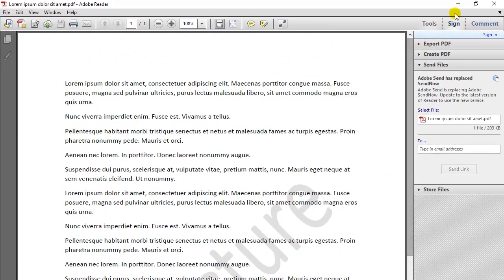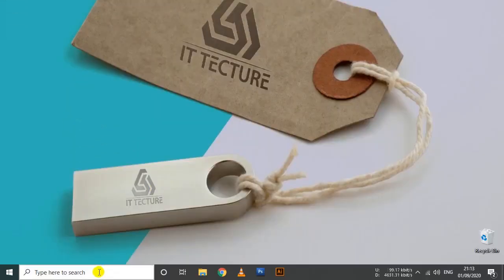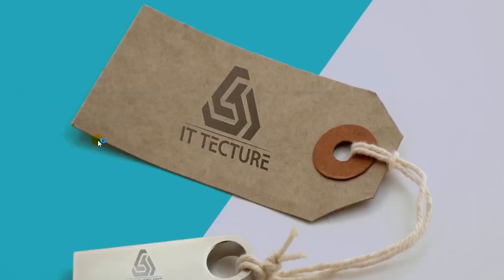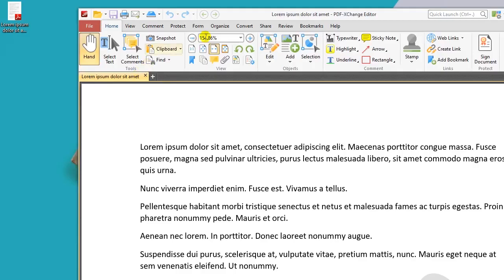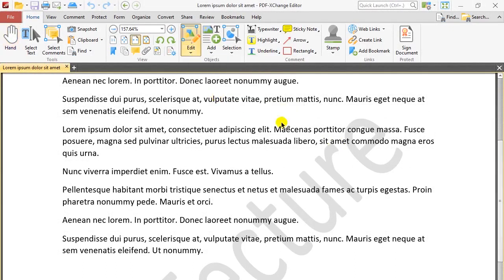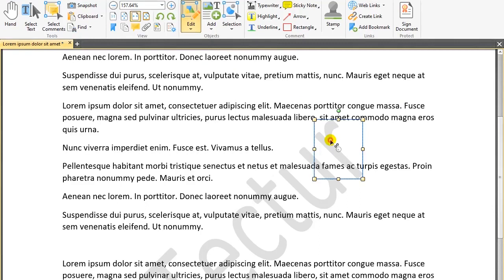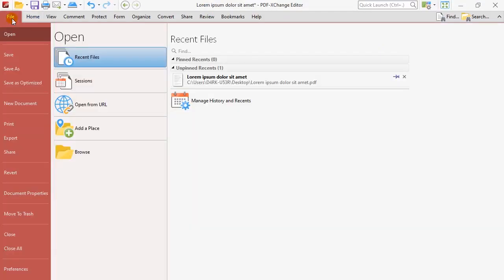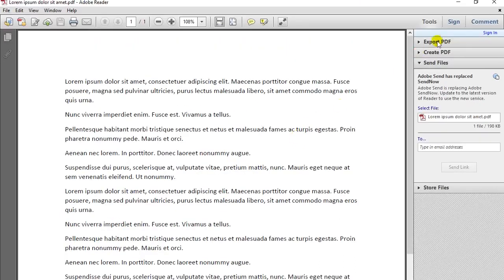How to remove watermark from any PDF files (FREE + 100% working) | Free PDF Editor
Hello Viewers,
                 In this video I am going to show you how to remove watermark from pdf for free. You can do this easily with money paid softwares like Adobe Reader or Acrobat.  But we have to do it in free. Just click on the link given below and download the latest and official version of PDF-Xchange.

After downloading software install it and open it. Drag your PDF file on it. Go to edit electric share. The click on your watermark and press delete.
Congratulations, your watermark is removed.

Ignore Hastags

Song : Kul
Artist : Fehat Kantik
Album : Zooo
Licensed to YouTube by : Muse Network - M; LatinAutor - UMPG, LatinAutor, UNIAO BRASILEIRA DE EDITORAS DE MUSICA - UBEM, LatinAutor - Warner Chappell, LatinAutor - SonyATV, UMPG Publishing, LatinAutorPerf, and 11 music rights societies